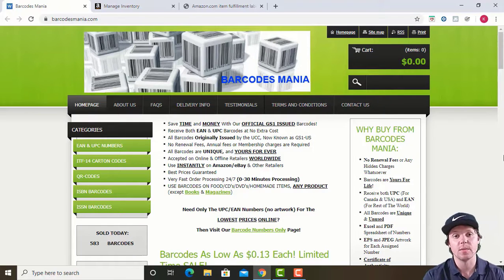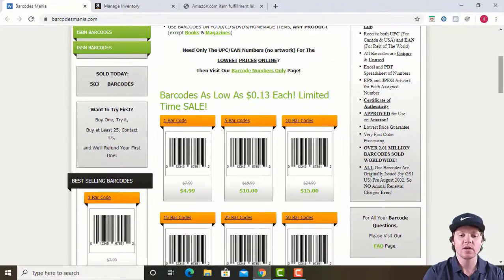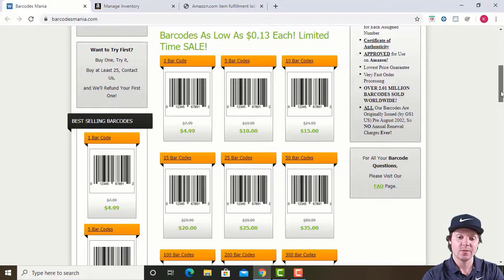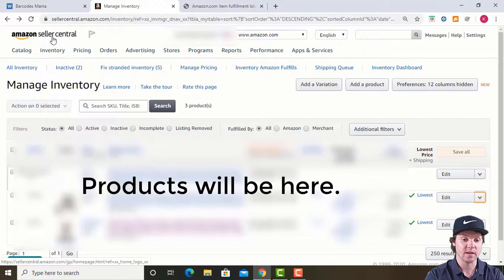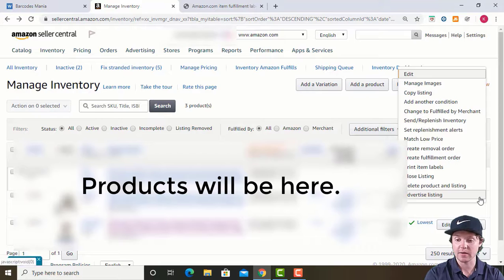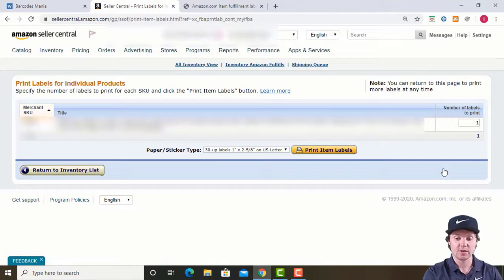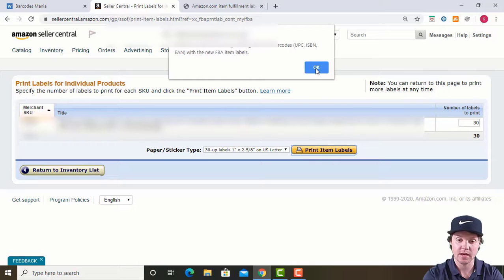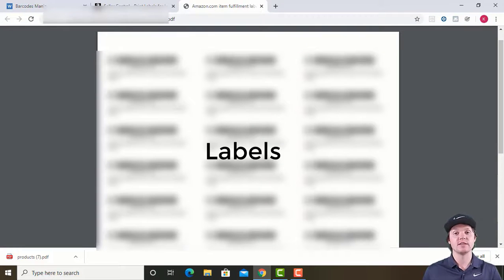How to purchase Barcodes for Amazon product! [2022 Free Amazon Beginner Course Using Helium 10]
VIDEO OVERVIEW
In this video, I'll be showing you where I source my barcodes.